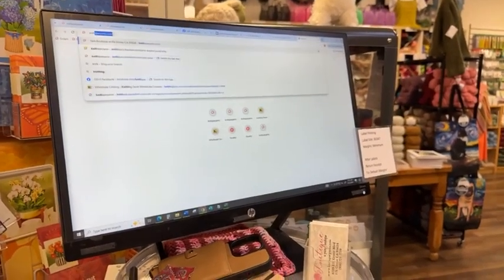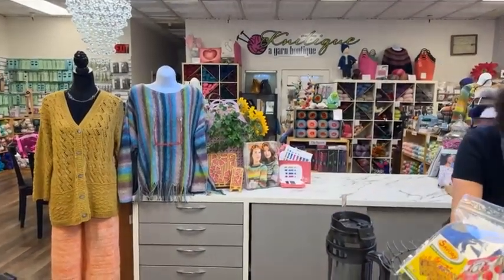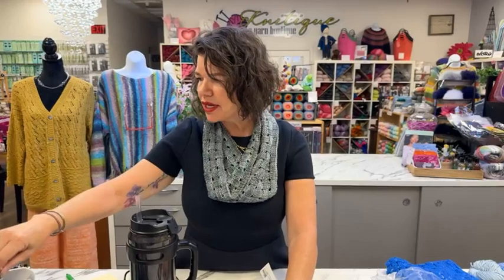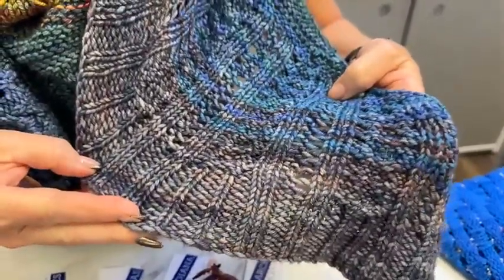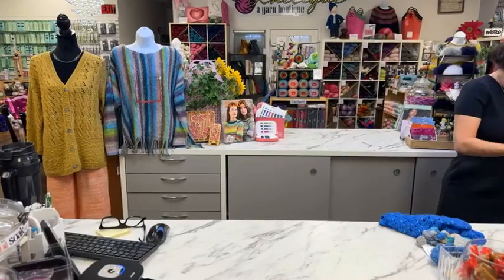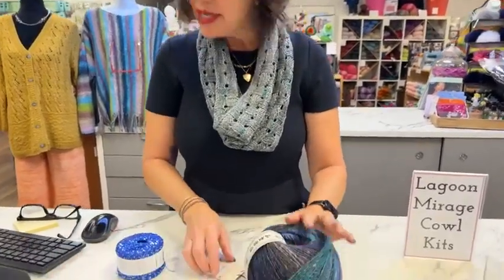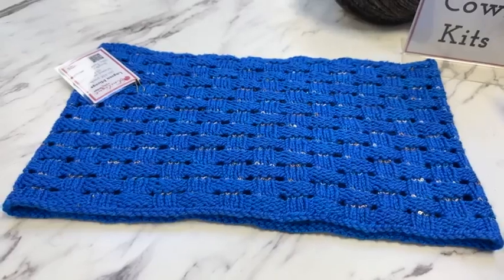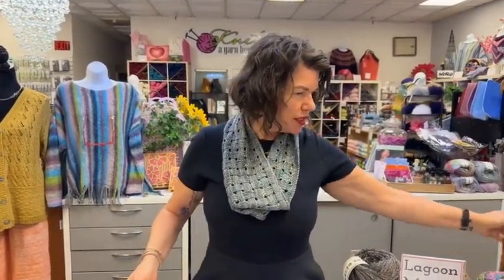Join us live for a sneak peek of exclusive kits for the Have a Ball Fall Crawl—don’t miss out!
Join us today on Knitique Yarns Live for an exclusive sneak peek that all our Knitique Peeps won’t want to miss! 🌟🧶 We’re thrilled to give you a first look at two spectacular kits we’ve curated especially for the Have a Ball Fall Crawl.
First up: The Powder Wrap by Casapinka
We’ve elevated this stunning project with three exclusive colorways that truly enhance the design, adding depth and vibrance to each wrap. These colorways are not just beautiful; they take the Powder Wrap to the next level, ensuring each piece is a showstopper.
Next in line: Kits for Lagoon Mirage
For this exquisite pattern, we’re offering kits in two luxurious yarn options:
• Tasogare with Paillettes: Adds a subtle sparkle to your project, perfect for those who love a hint of glamour.
• Artyarns Silky Twist with Beaded Silk and Sequins: This option provides an opulent touch with its silky feel and decorative embellishments, ideal for making a statement piece.
We’ve meticulously assembled these kits to include just the right amount of yarn needed to create a medium-sized garment, ensuring you have everything you need without any waste.
🎥 Tune in live to get a closer look at these exclusive kits, learn more about the yarns, and start planning your Fall Crawl projects. Whether you’re looking to add some sparkle or embrace rich, vibrant colors, these kits are prepared to inspire and delight.
Don’t miss this exciting preview—watch us live and be the first to grab these limited-edition kits before they’re gone!

Featured Products:
Fall in Love with Yarn Curated Box

Danielle
Lagoon Mirage Cowl

Susan
Lagoon Mirage Cowl

We are live on Zoom Tue & Wed each week from 3-4 pm Pacific

Knitique Exclusive Items
Not-So-Politically-Correct Stitch Stoppers Monthly Subscription

Our classes are recorded. Therefore, even if you cannot attend the scheduled session, you need not worry; you can still learn and gain all the knowledge and techniques covered. We will send you a recording link after the class concludes, which will be delivered to your email inbox.